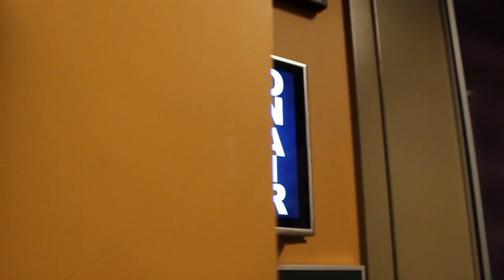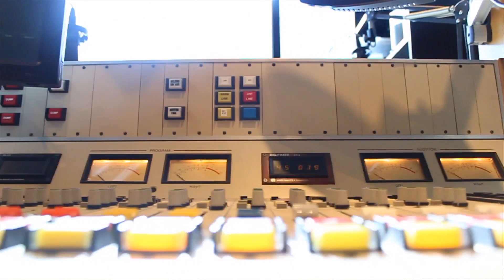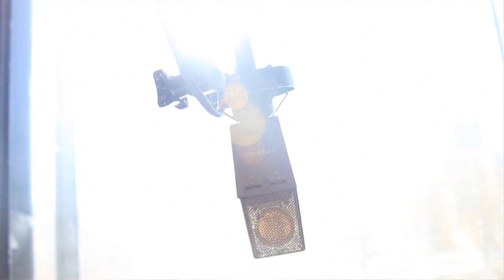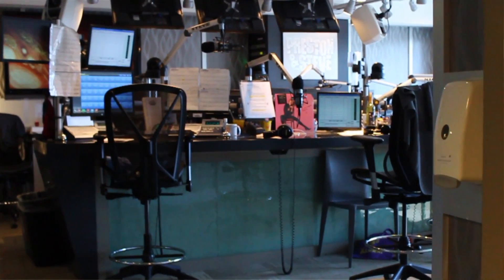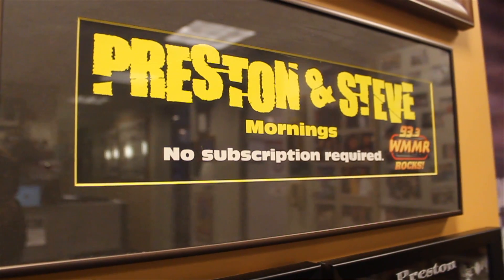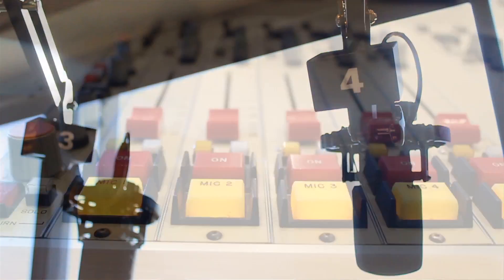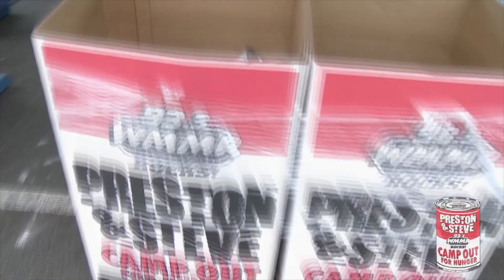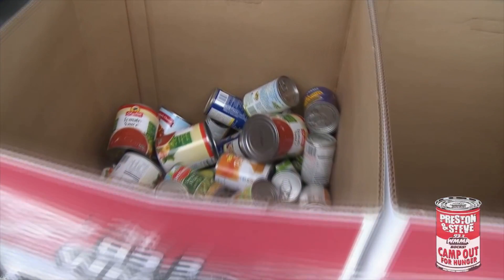What Preston & Steve Do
Preston and Steve on 93.3 WMMR